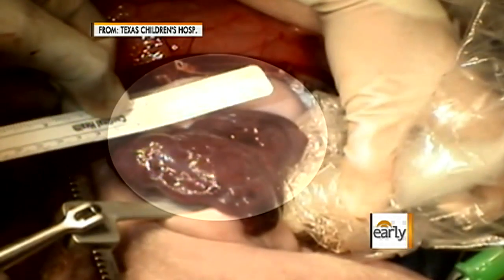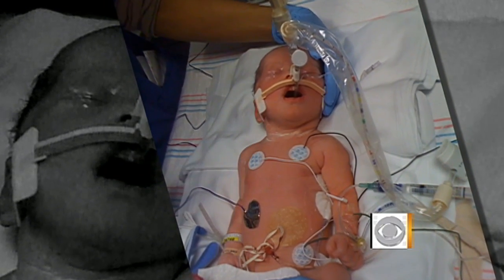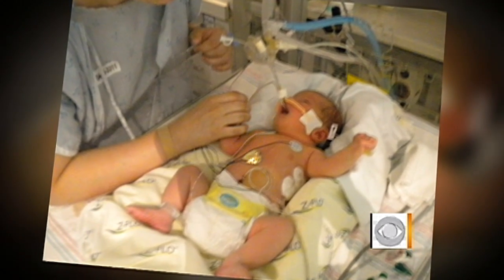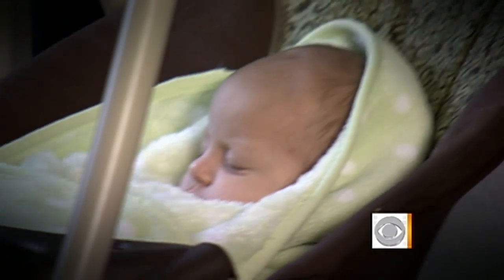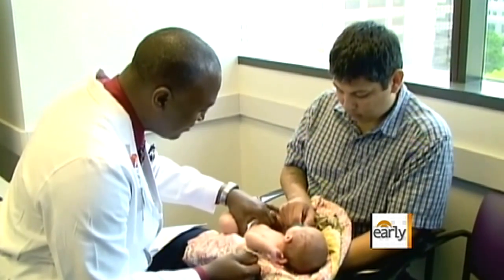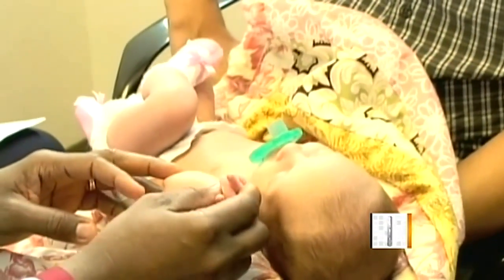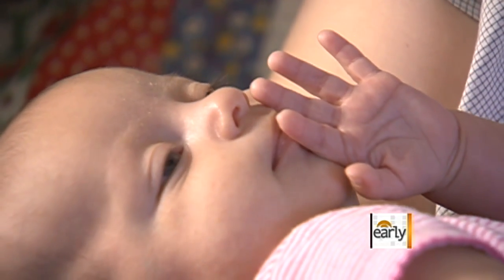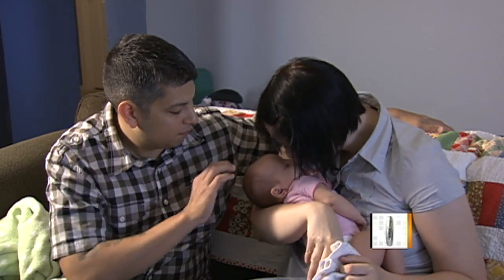EXIT procedure saves babies' lives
CBS News medical correspondent Dr. Jennifer Ashton reports on how an EXIT procedure - or ex utero intrapartum treatment procedure - outside the womb, saved the life of a baby with a rare birth defect.